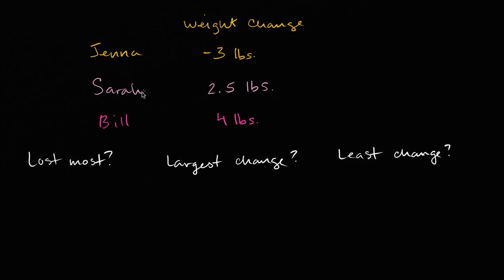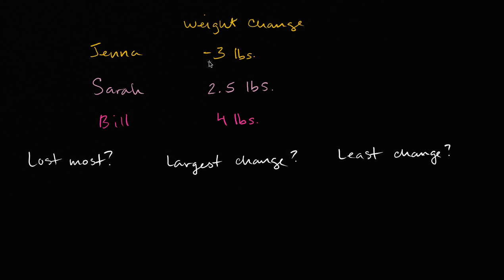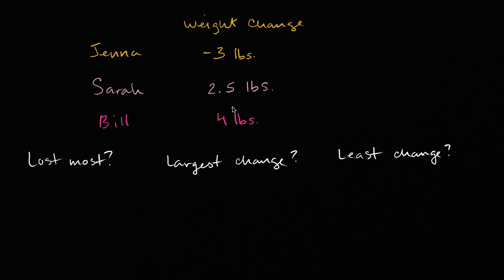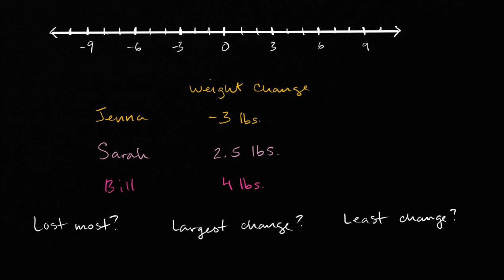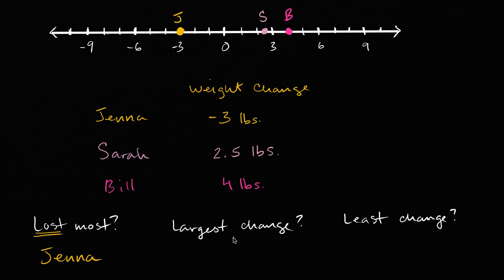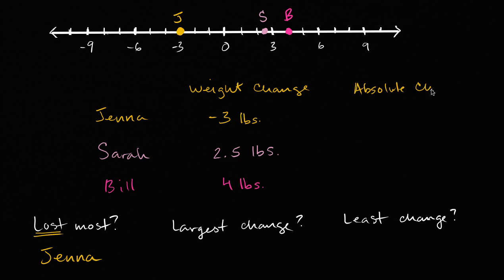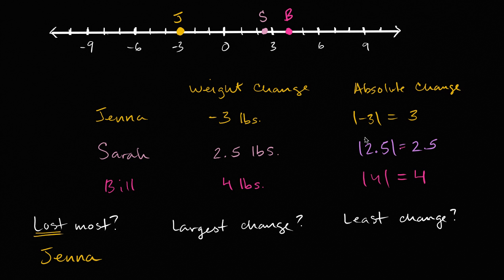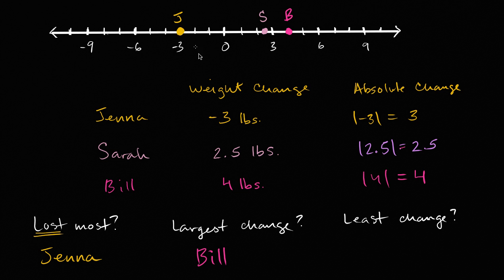Interpreting absolute value | Negative numbers | 6th grade | Khan Academy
Courses on Khan Academy are always 100% free. Start practicing—and saving your progress—now